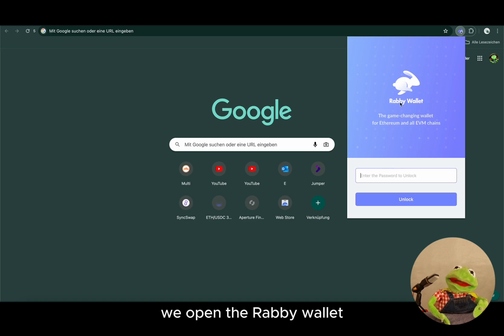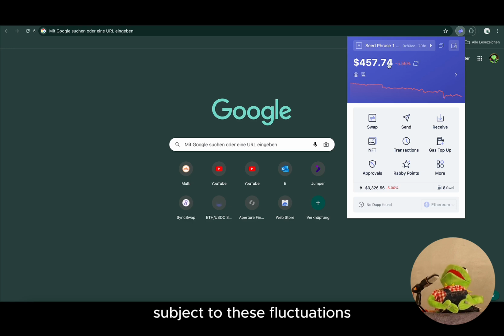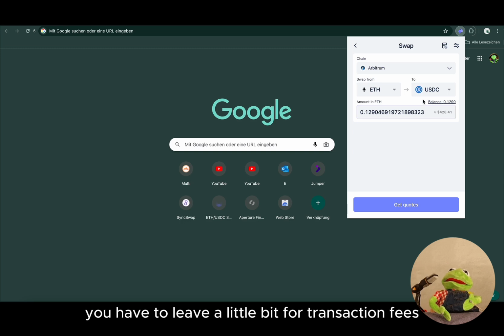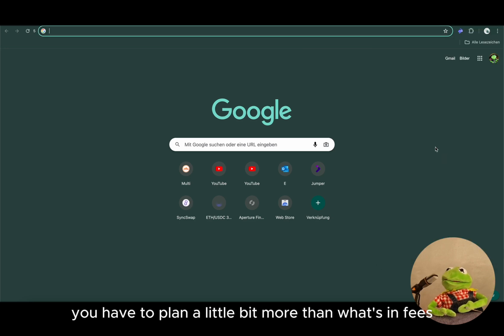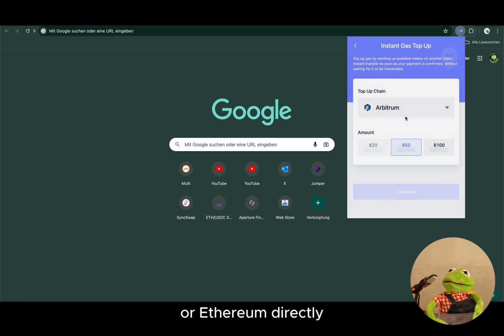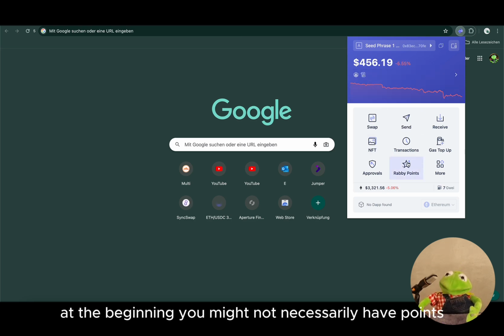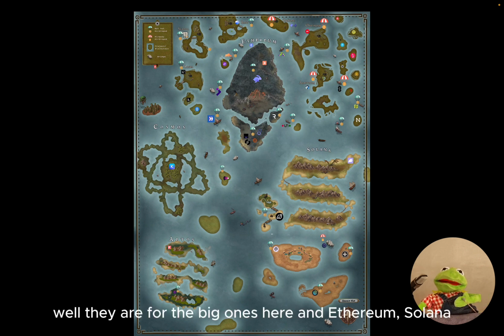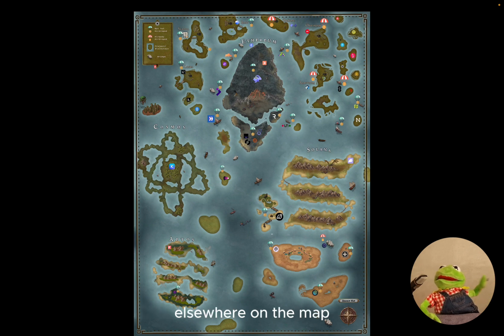Rabby & Airdrop Map 📜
Welcome to the 2nd series of tutorials, part 1: 2.1. In this video, we farm Rabby Wallet and discover the Froggy's Airdrop Treasure Map 🗺️

- CLAIM Code: FROGGYAIRDROP